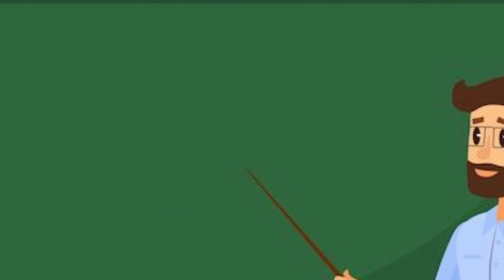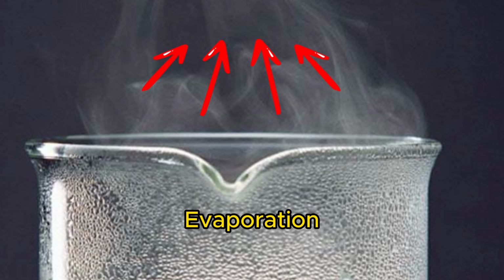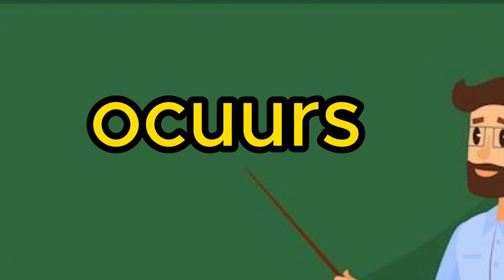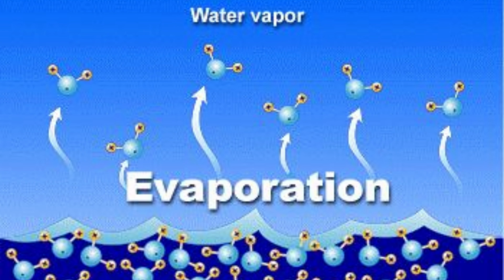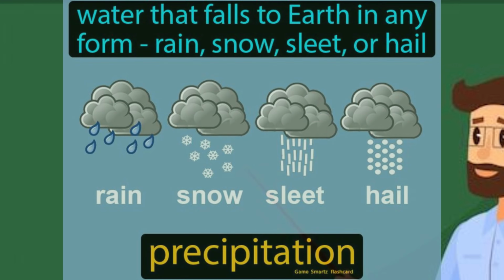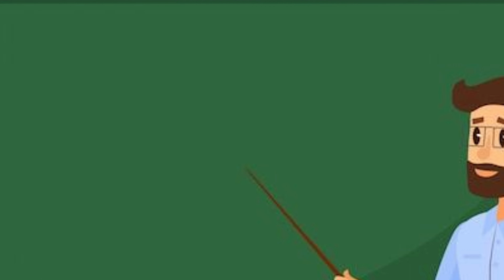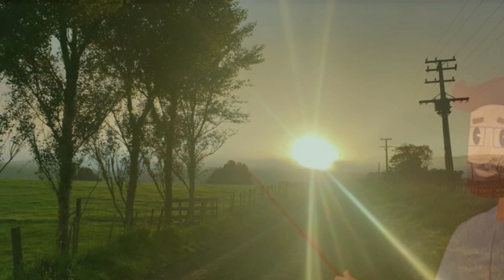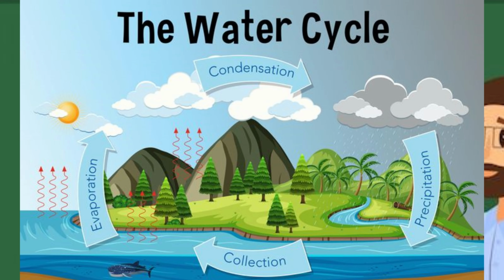"Unveiling the Wonders of the Water Cycle: Nature's Perfect Recycler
Join me on a captivating journey as we delve into the fascinating realm of the water cycle. In this video, I unravel the mysteries behind how this essential natural process occurs, tracing the intricate steps of evaporation, condensation, precipitation, and more. Explore the science behind the water cycle and gain a deeper understanding of why it is a crucial component of Earth's delicate balance. From the oceans to the atmosphere and back again, discover the awe-inspiring mechanisms that sustain life on our planet. Don't miss out on this educational and visually engaging exploration of the water cycle and its profound impact on our environment!